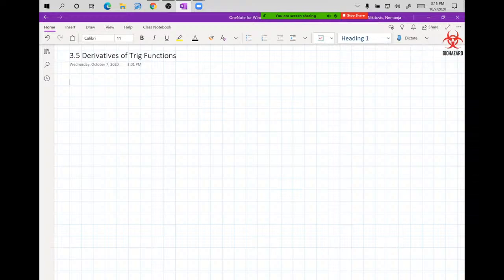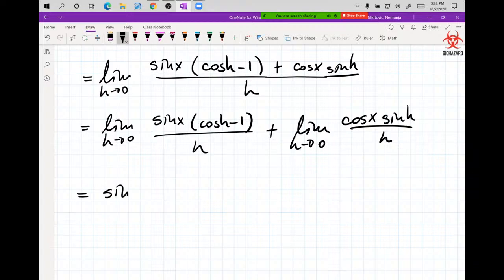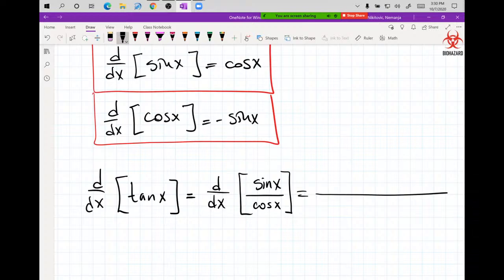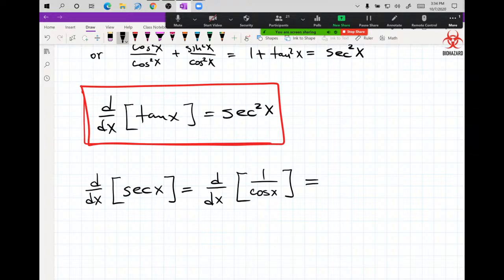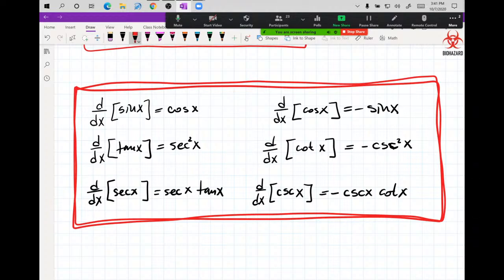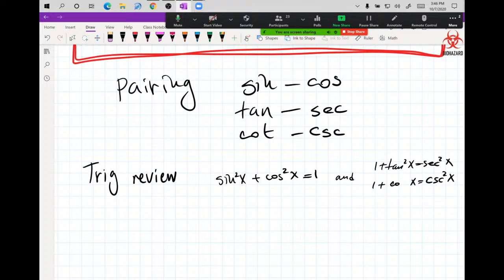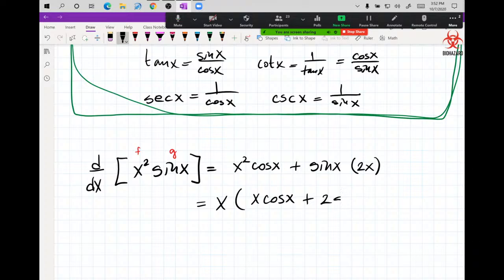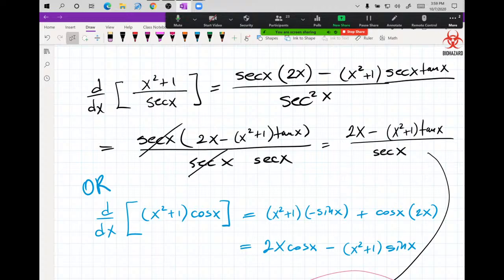Nemanja Nikitovic Live Stream Calculus1 3.5 Derivatives of Trig Functions